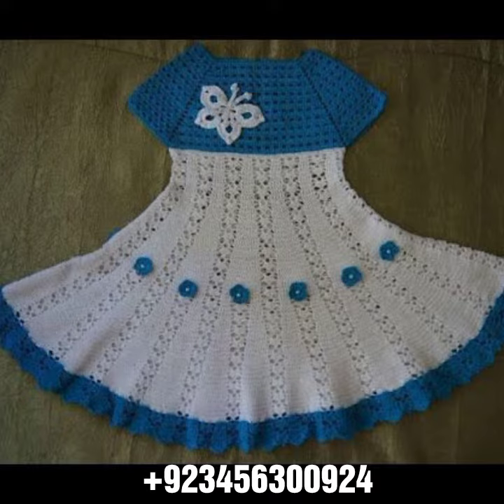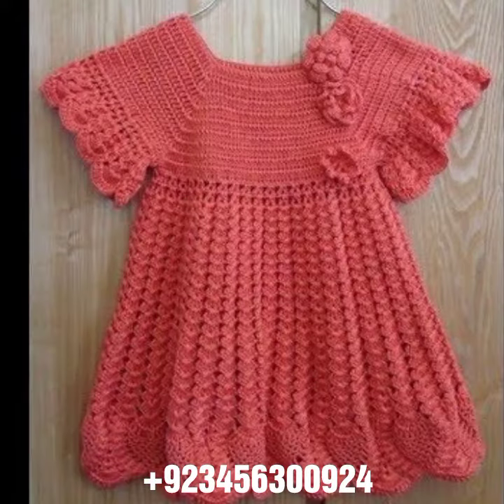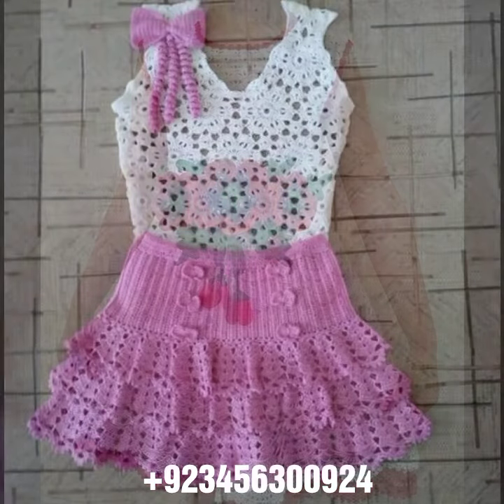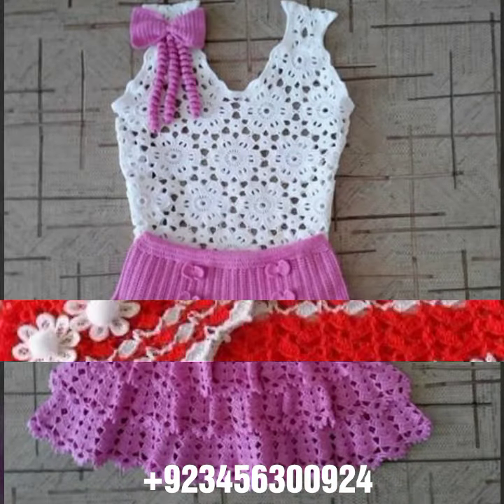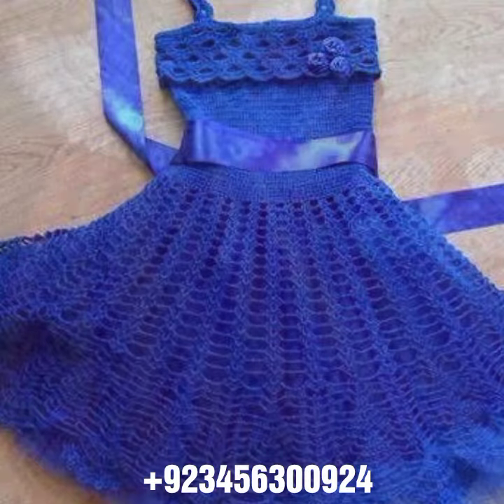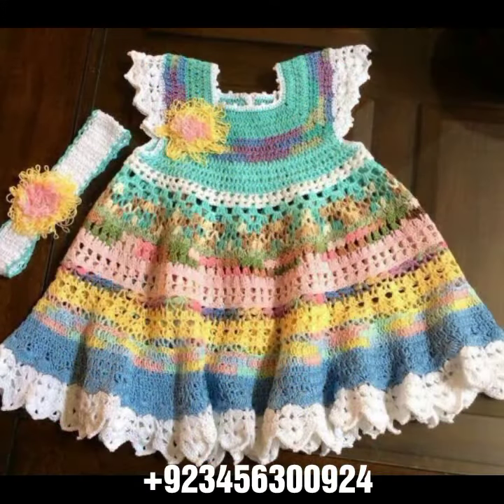most popular and attractive stylish crochet knitting flower pattern baby frock designs